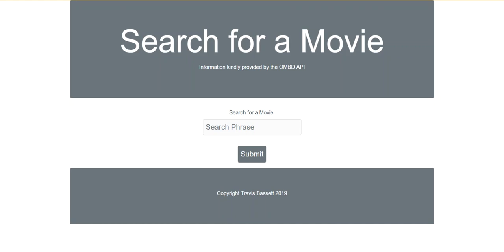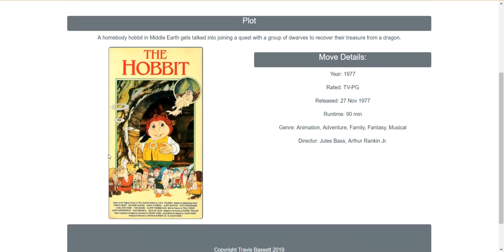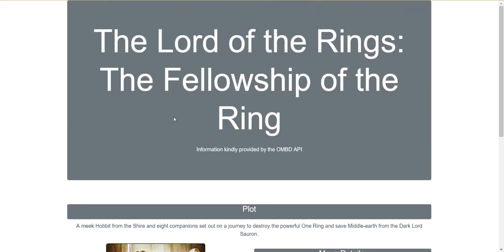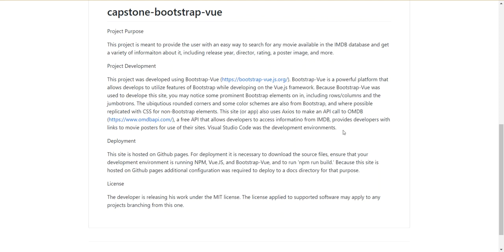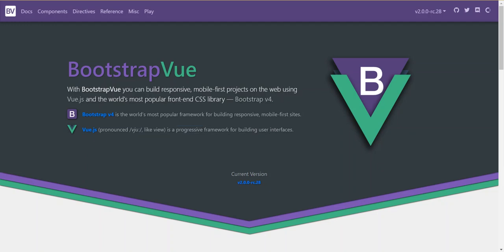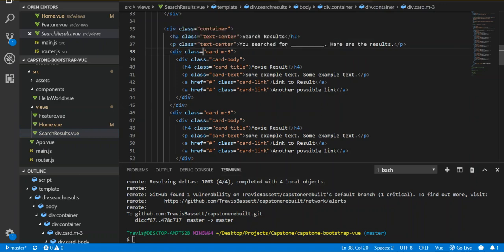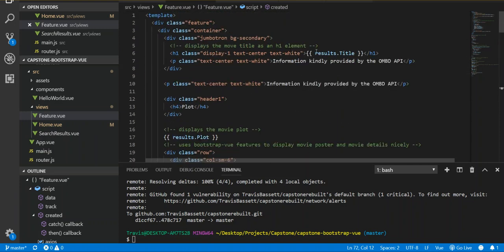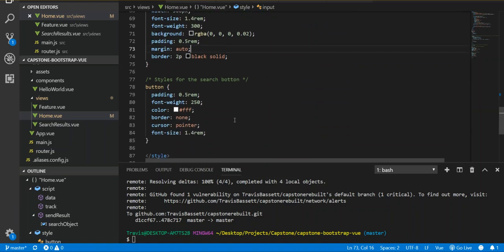Capstone Walkthrough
A walkthrough of my capstone project for the Seattle University Web Developement program.